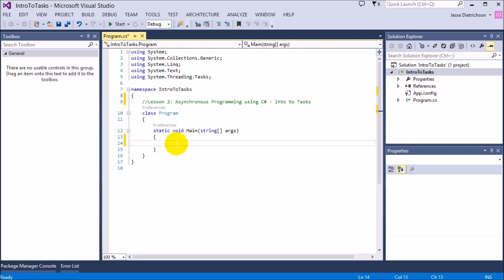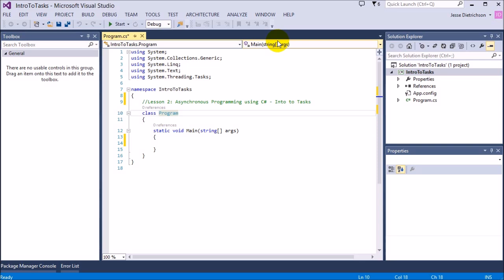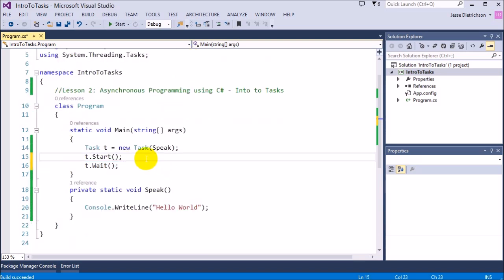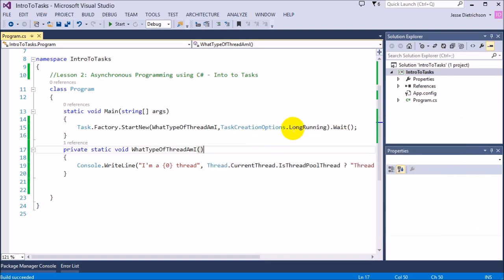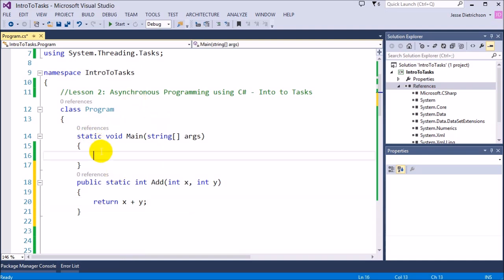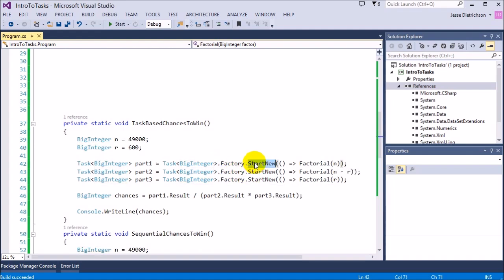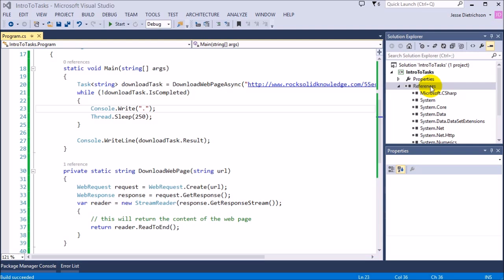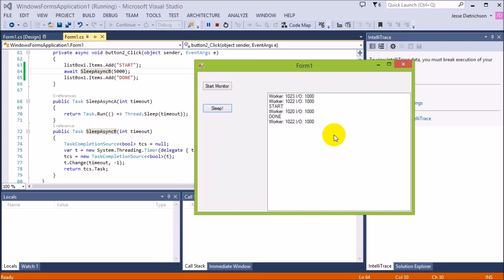Asynchronous Programming using C#: Lesson 2 - Intro to Tasks